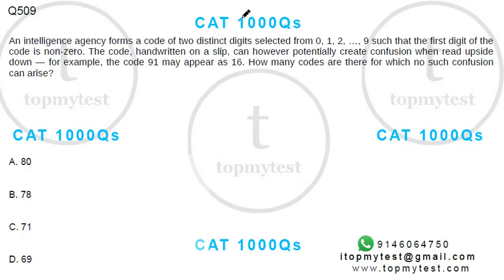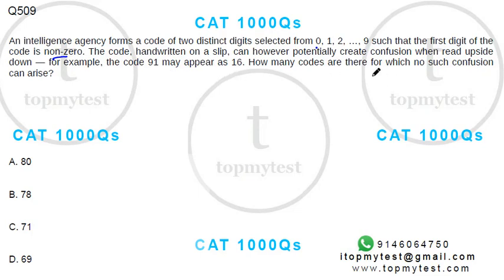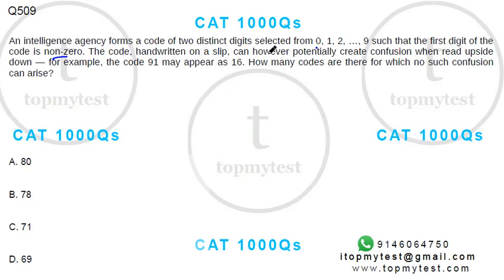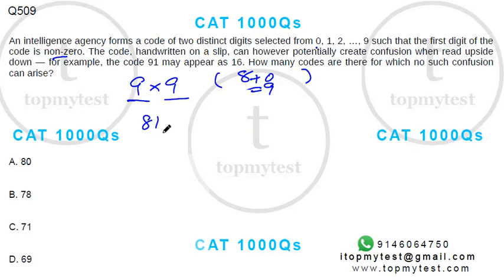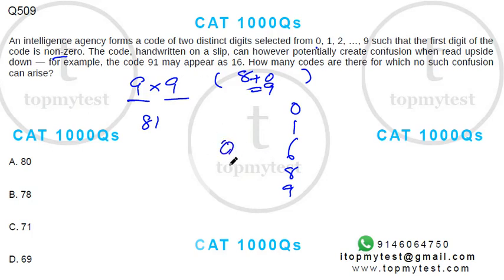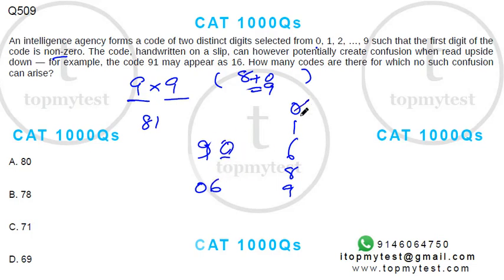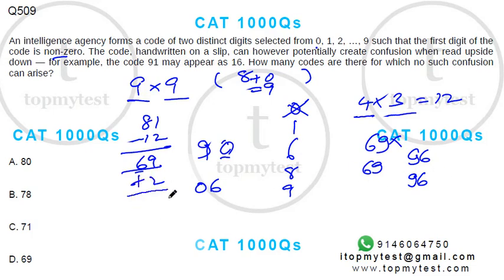CAT 1000 509